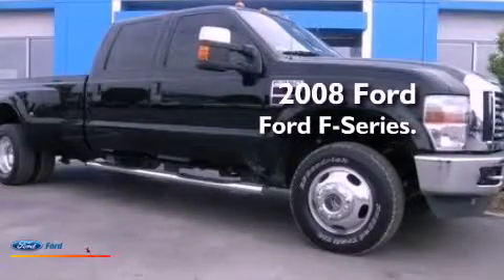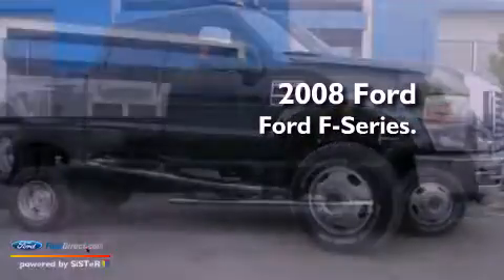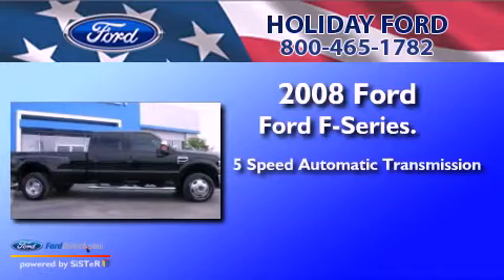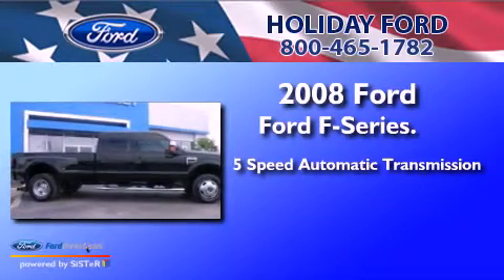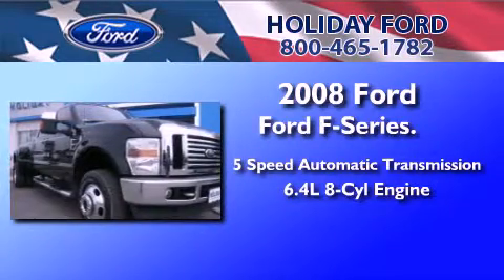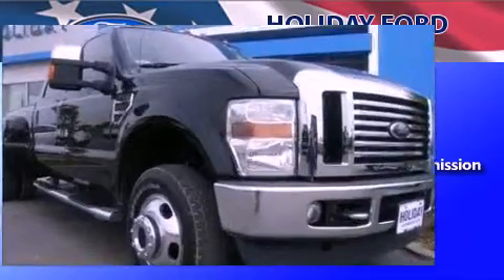Used 2008 FORD F-350 Whitesboro TX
Year : 2008
 Make : FORD
 Model : F-350
 Engine : 6.4L V8 32V DDI OHV TWIN TURBO DIESEL
 Trans . : 5-SPEED AUTOMATIC
 Exterior : BLACK
 Miles : 64,097
 Interior : MEDIUM STONE
 Stock : FBD20297